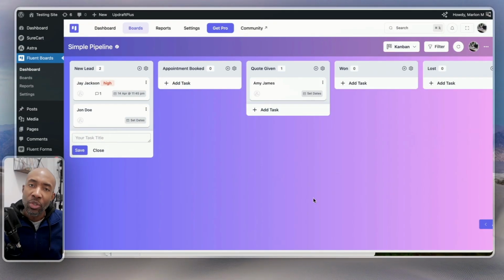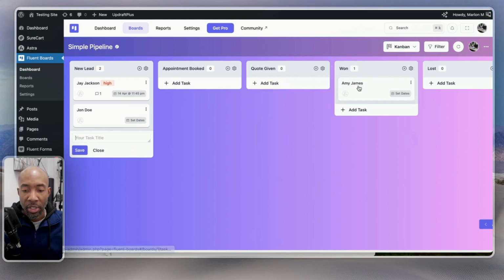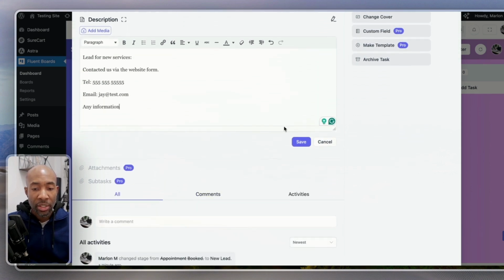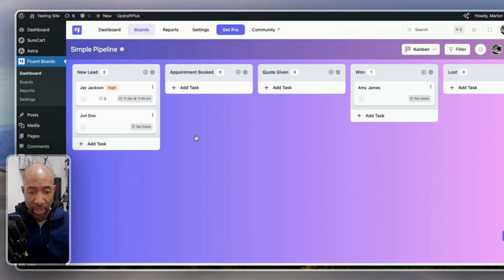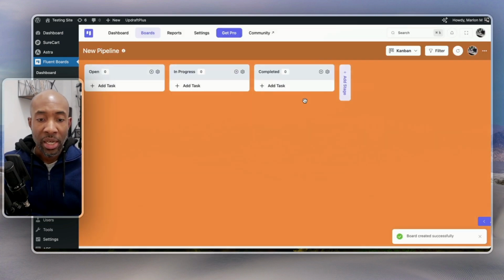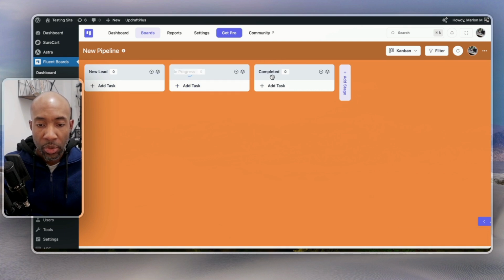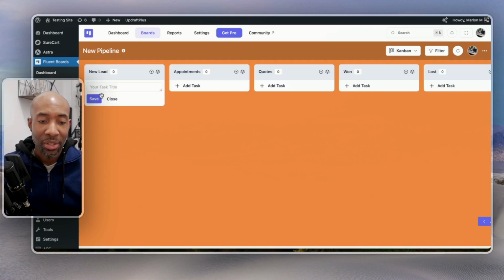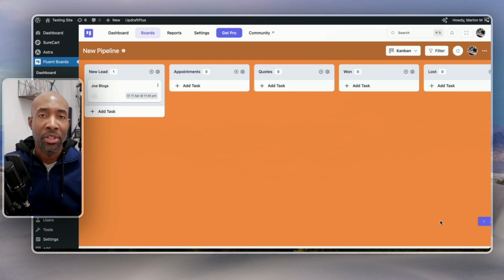Build a FREE Sales Pipeline System in WordPress That Actually Works! | Online Systems Check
Keeping track of leads for your service-based business can be tricky, especially if you don’t have an assistant or team helping you. A Deals Pipeline or Sale Opportunity Pipeline can help you manage your leads and sales process more effectively.

Here, I show you how to set up your own pipeline directly in WordPress so that you can take more control and follow up with your leads more effectively.

In this video, I cover:
-How a Sales Pipeline can help your business
-The steps within the buying process
-Showing you how to use an Opportunity Pipeline
-Installing a Free WordPress plugin for lead management
-Setting up your own Deals Pipeline in WordPress
If you want to import this Deals Pipeline board to your website with FluentBoards Pro use the link above. You'll also get access to other free resources there.